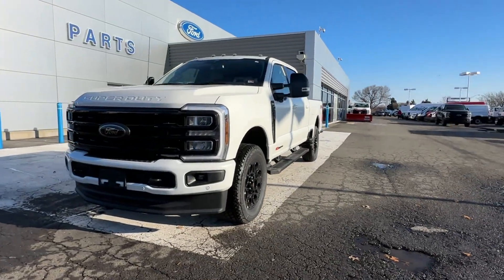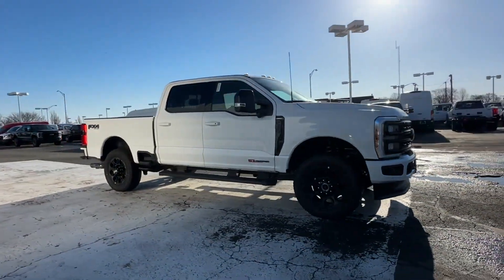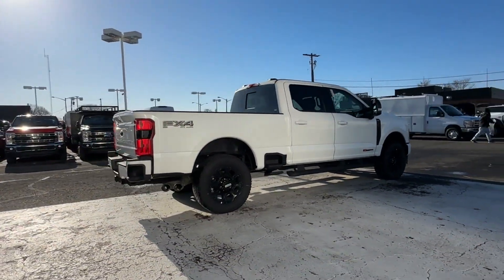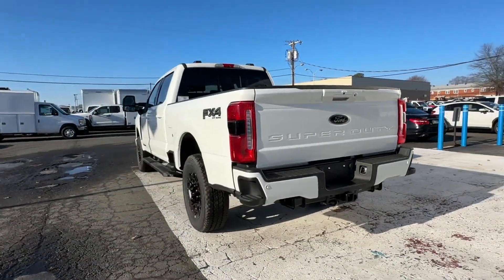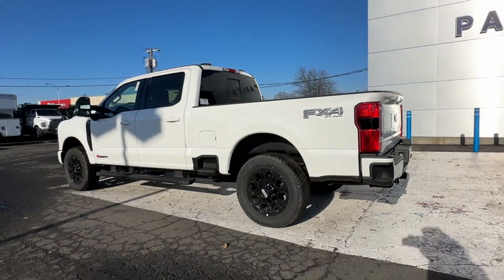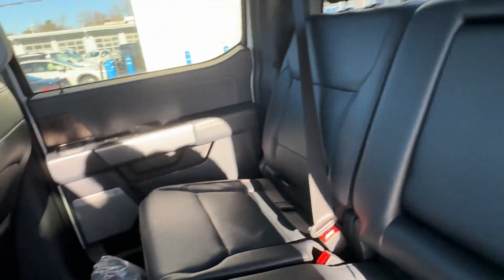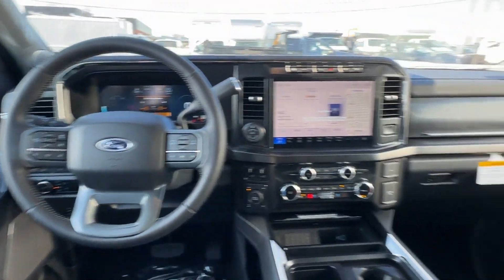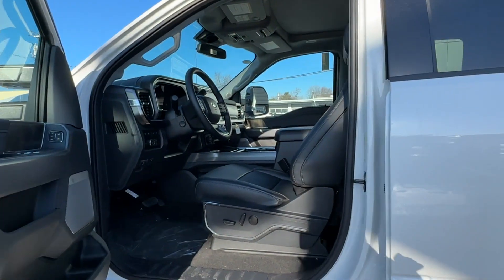2024 Ford Super Duty F-350 SRW LARIAT Manassas, Chantilly, Woodbridge, Fairfax, Gaithersburg MD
2024 Ford Super Duty F-350 SRW LARIAT 1FT8W3BMXREC24461 Video

This 2024 Ford Super Duty F-350 SRW LARIAT is full of phenomenal features such as:

soon!